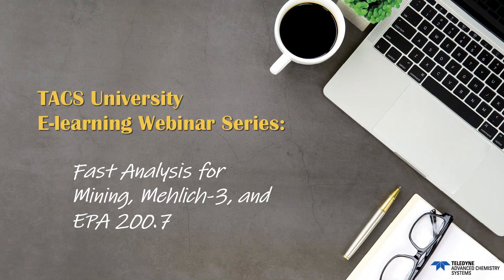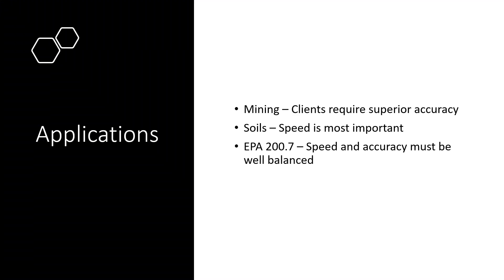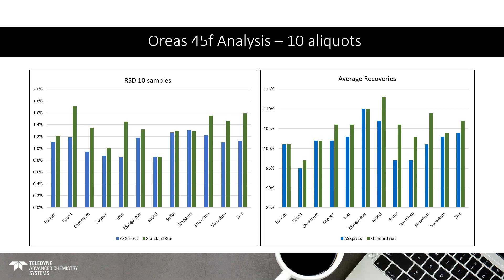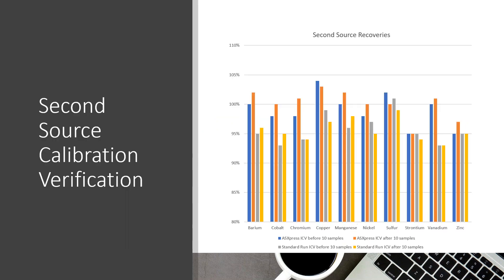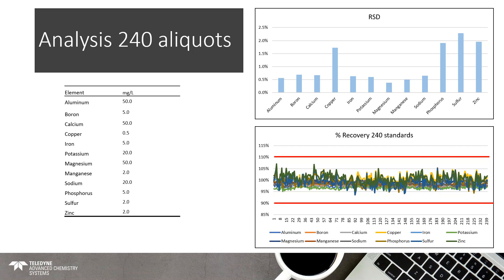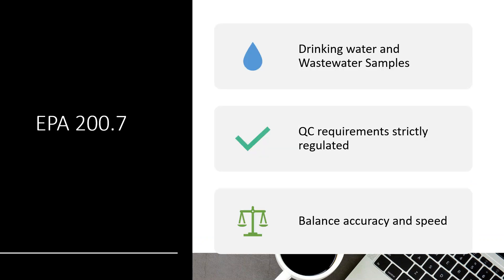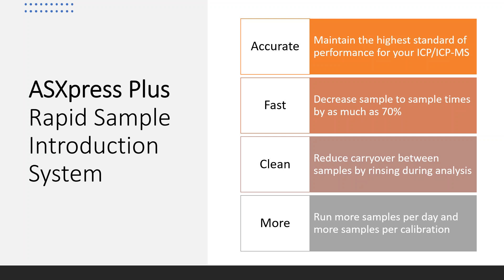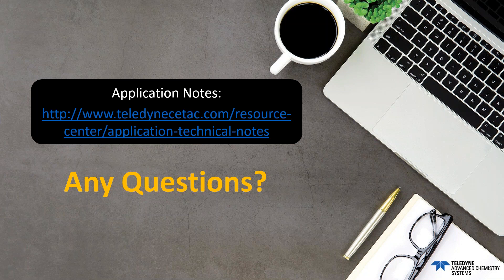Teledyne CETAC Webinar Recording Fast Analysis of samples for Mining, Mehlich 3, and EPA 200 8